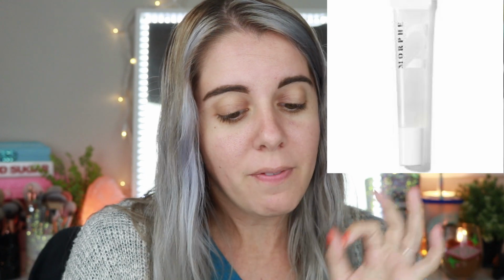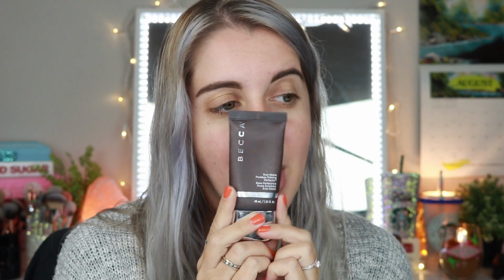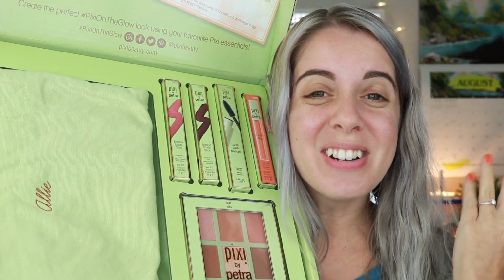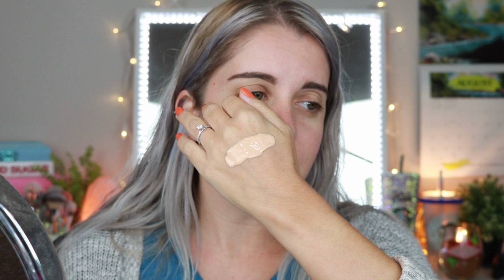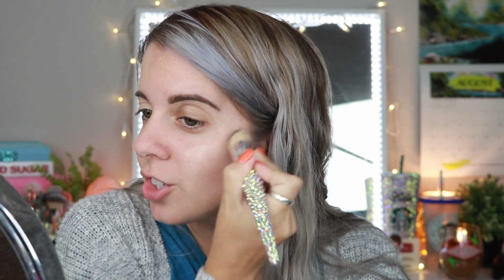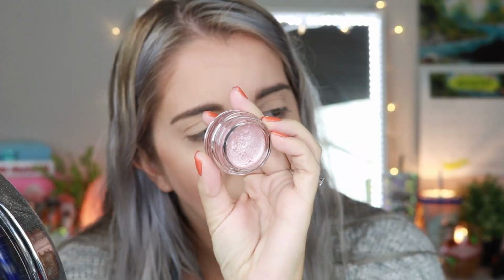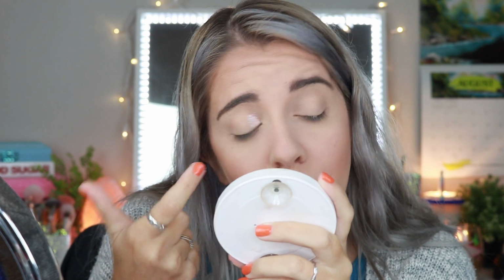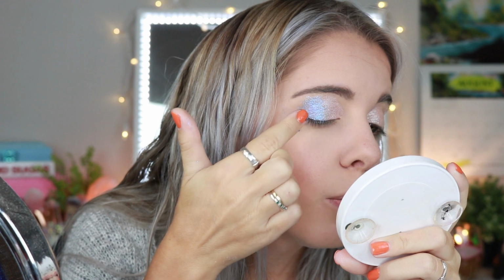TRYING OUT THE NEW MORPHE 2 COLLECITON SO YOU DONT HAVE TOO!!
Hey guys!
In today's video I try out the new Morphe 2 Collection! Let me know what your thoughts are down below!

Allie Dawson
52 Riley Road #356